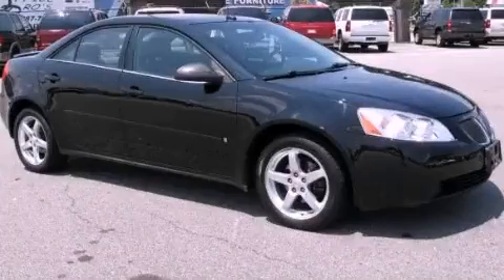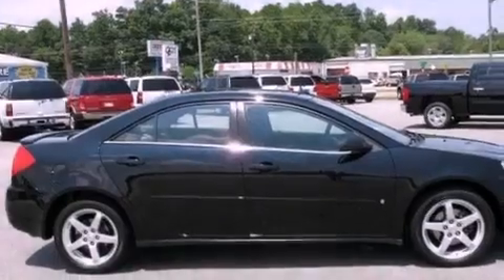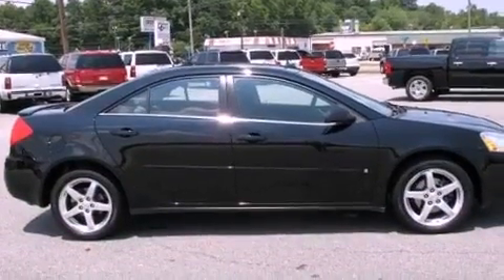2008 Pontiac G6 Gainesville GA 30501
Year : 2008
 Make : Pontiac
 Model : G6
 Engine : Gas V6 3.5L/214
 Trans . : Automatic
 Exterior : Black
 Miles : 69,392
 Interior : Ebony
 HARDY CHEVROLET INC
 2115 Browns Bridge Road
 Gainesville , GA 30501
 Pre-Owned 2008 Pontiac G6 Gainesville GA